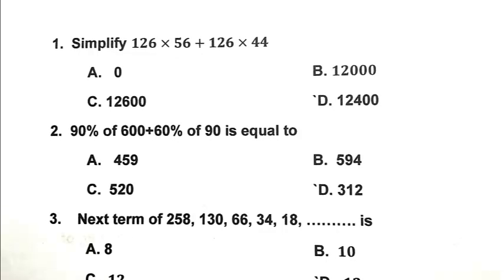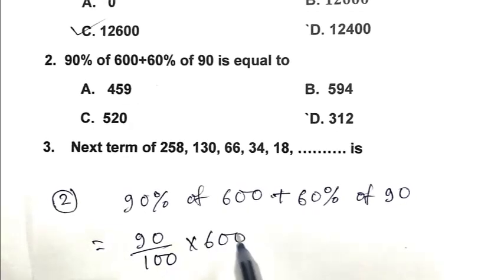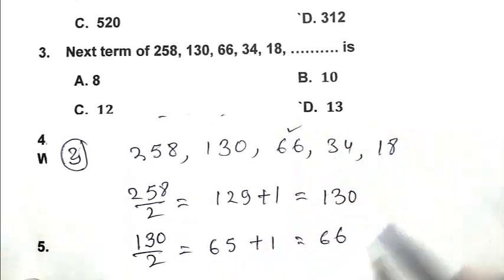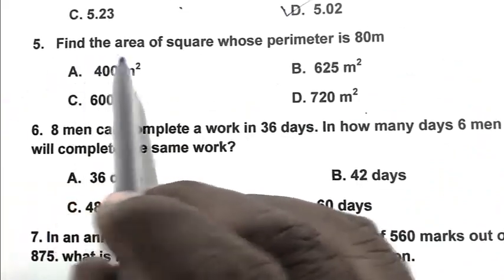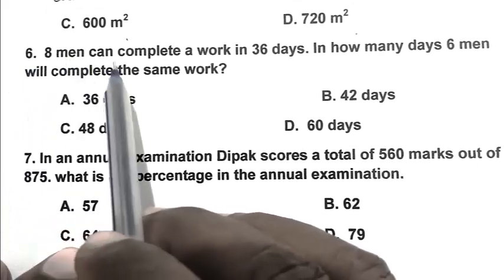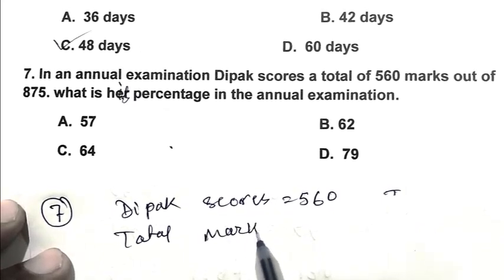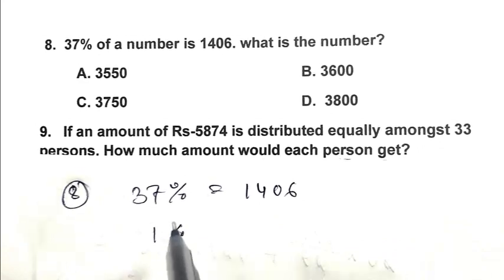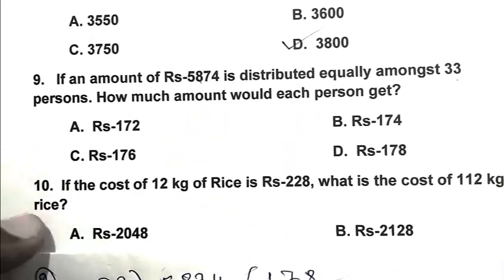Navodaya Vidyalaya Class 6th model paper 2023 Math Part 126 navodaya Vidyalaya entrance Exam 2023